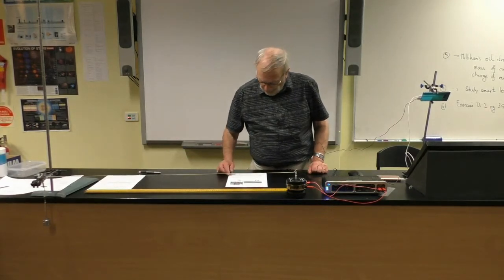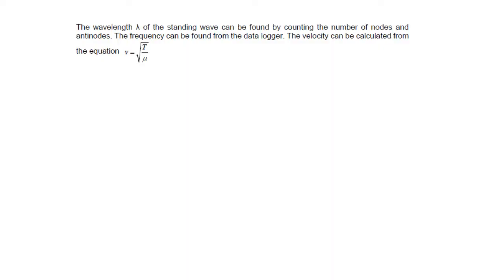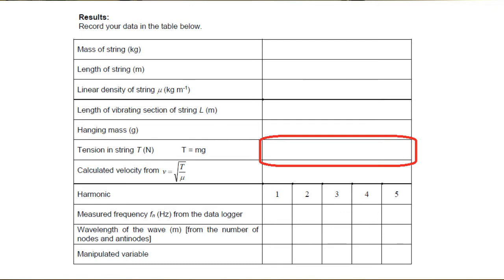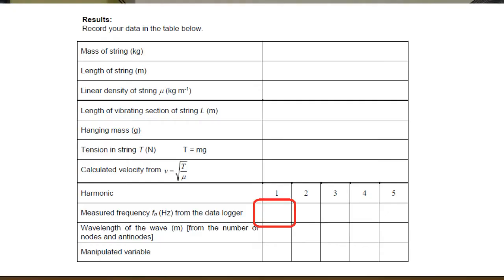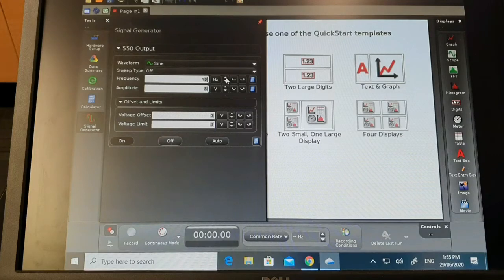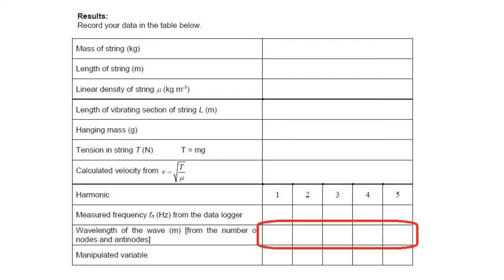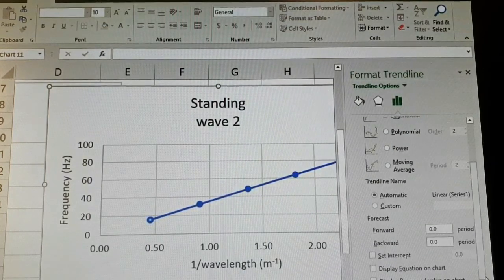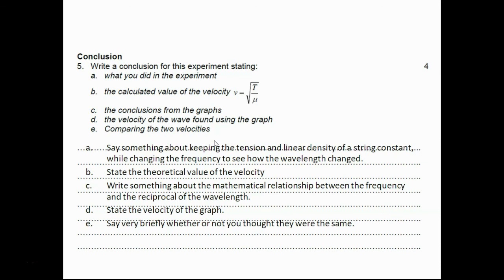Part 1 The Velocity of a Standing Wave in a String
The standing wave in the stretched string of a musical instrument has a velocity. Isn't that amazing. How can it be determined? Watch this video to discover how.